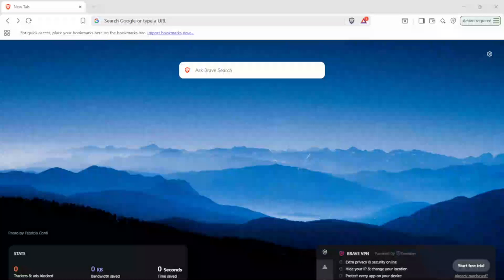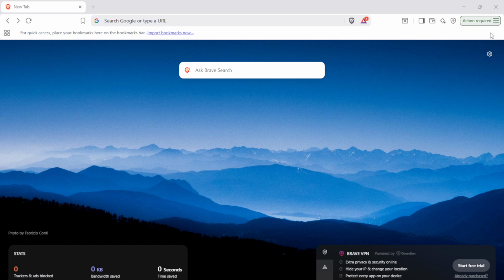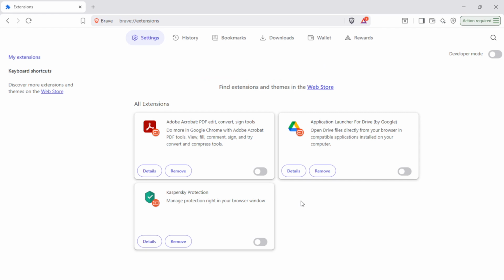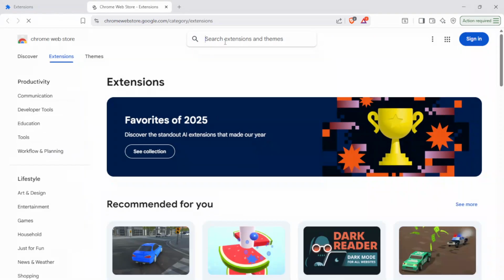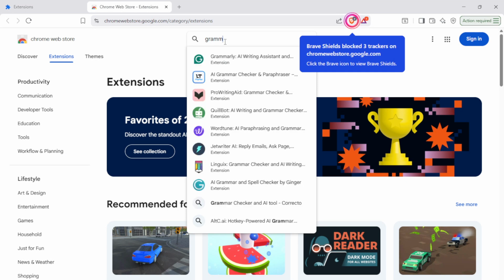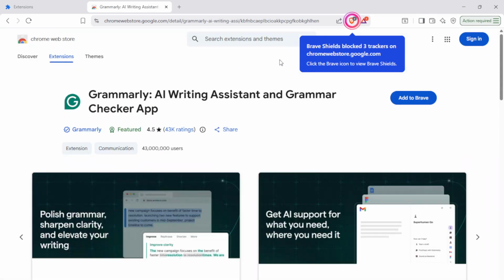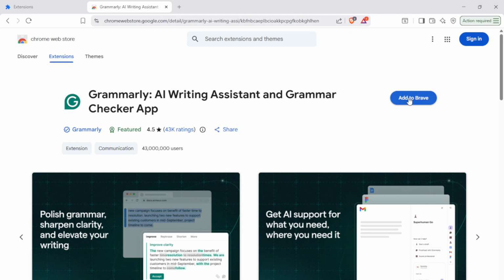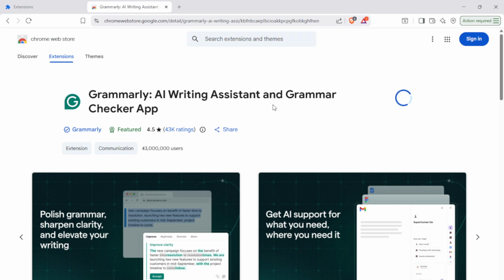Add and Manage Extensions in Brave Browser [2025 Guide]